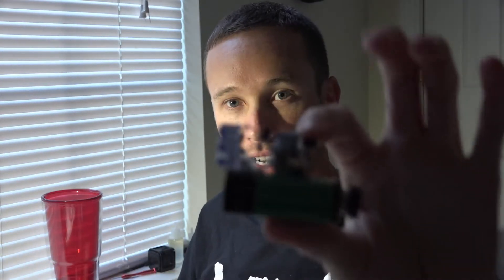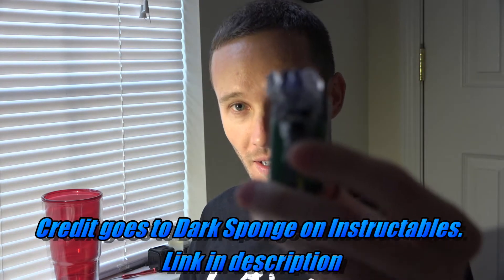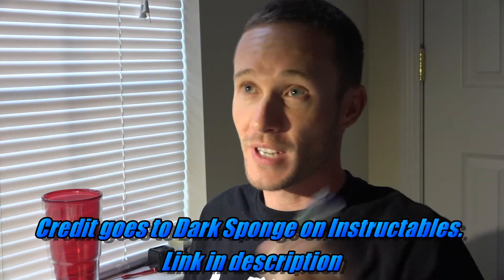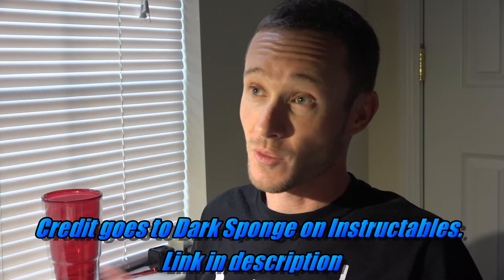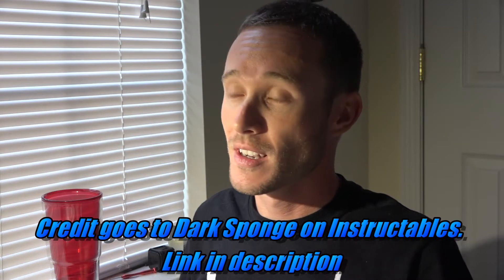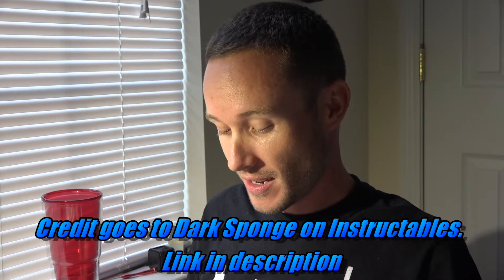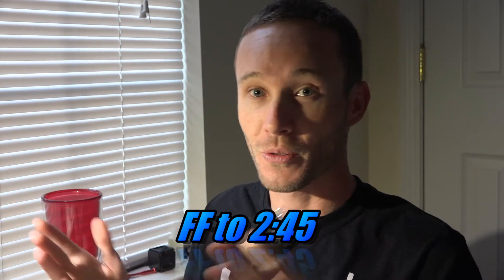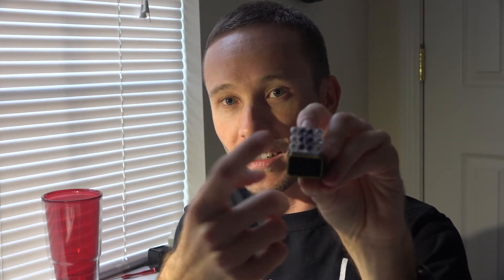How To Turn Any TV On/OFF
To make something similar to what I've made here is a great link. Be aware if you have no experience with "programming", and other electrical work then this will not be easy.